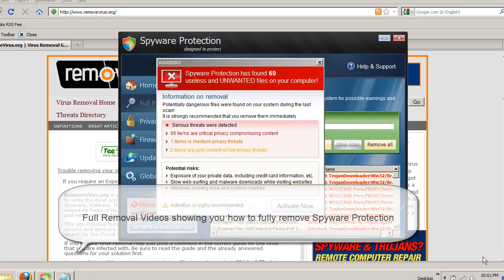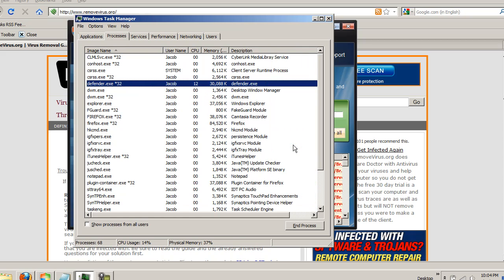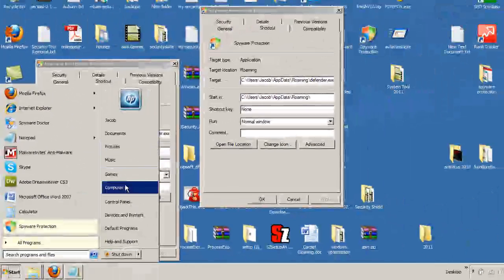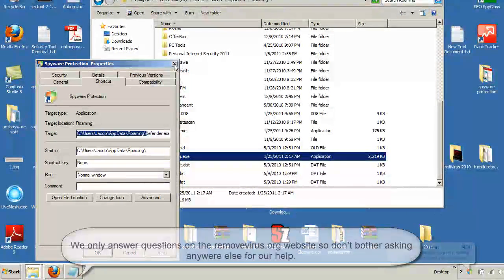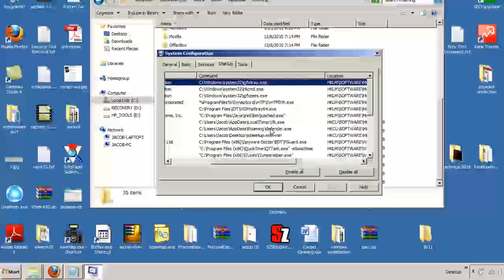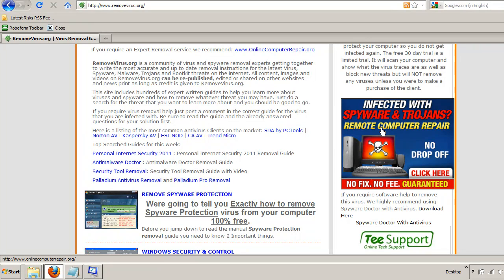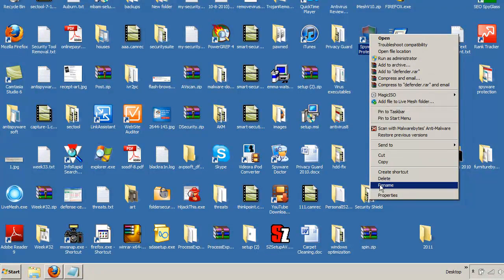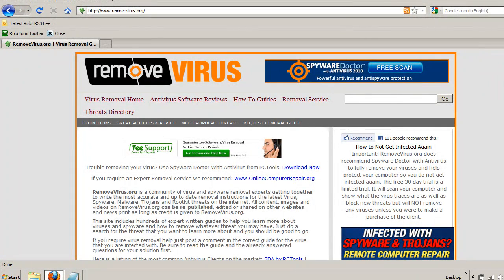Remove Spyware Protection | Spyware Protection Removal Video